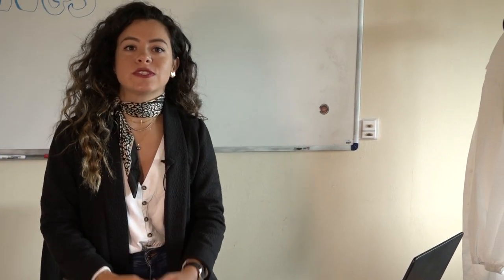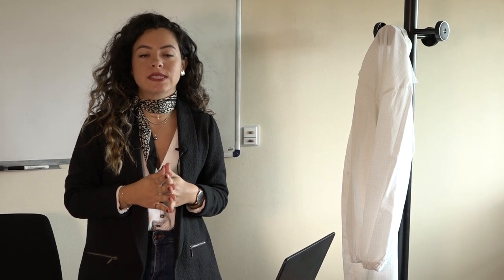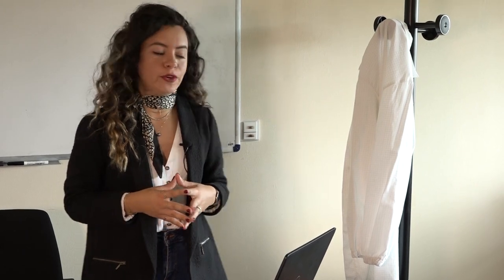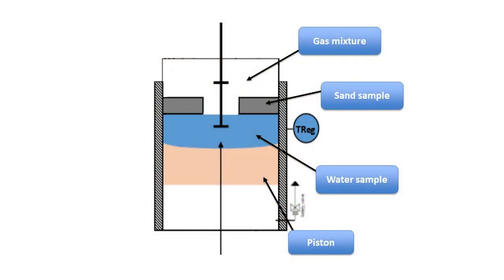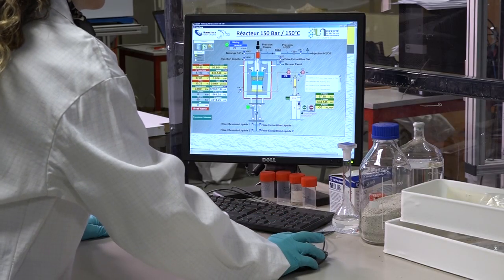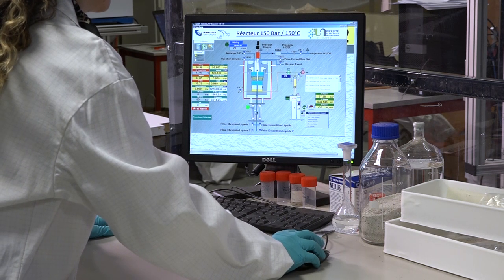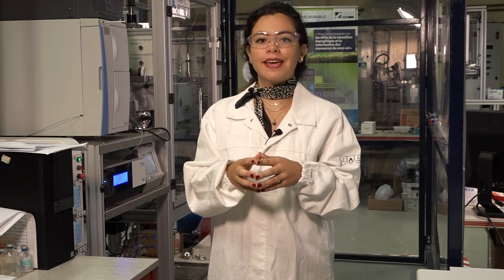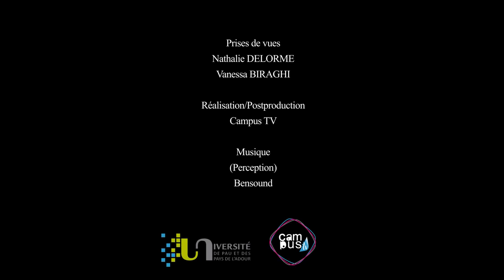Rings Project : Perla Haddad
3 minutes with Perla Haddad a Phd Student working in the laboratory of thermal engineering, energy and prousses at the University of Pau and Pays de l'Adour.

Présentation du projet RINGS, portant sur la recherche des impacts des nouveaux gaz (méthane enrichi en oxygène ou hydrogène) dans les stockages en aquifères profonds.
Vidéo réalisée dans le cadre du congrès EGATEC 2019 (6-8 novembre, Groningen, The Netherlands) pour le 9ème prix jeune chercheur du GERG (groupement européen de recherche gazière)

Production : Campus TV
Réalisé par le Pôle ARTICE

▼Université France